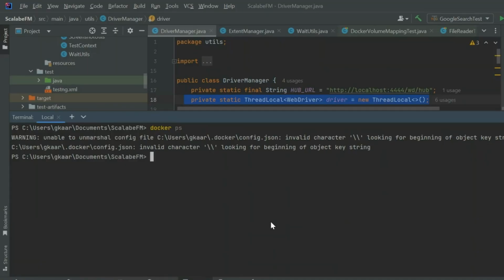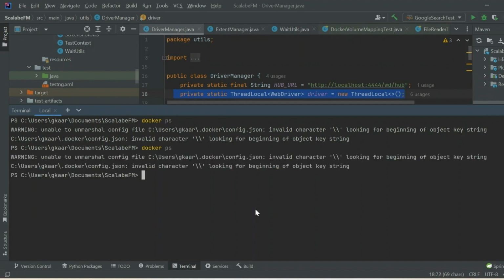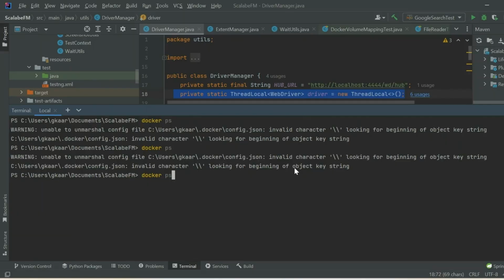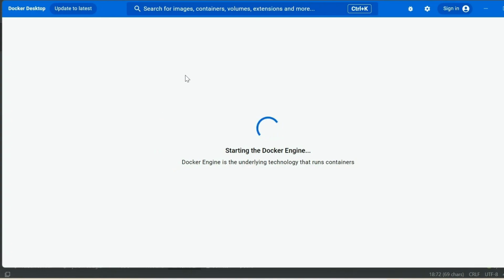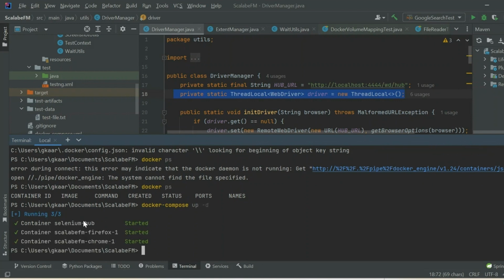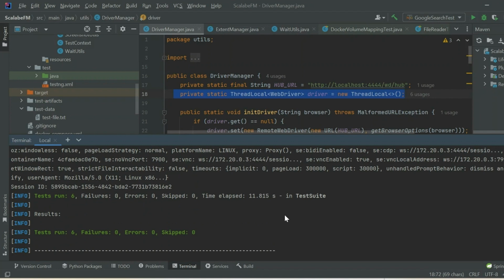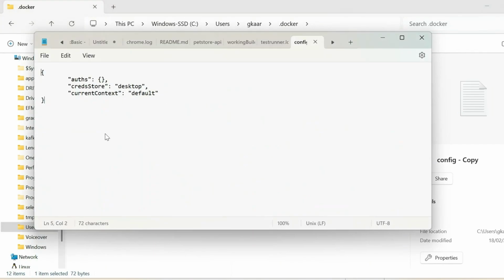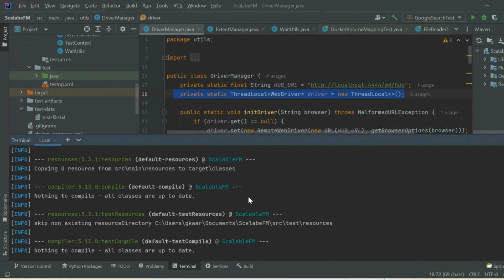How to Fix Docker Errors: Unable to Unmarshal Config File & Docker Daemon Not Running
In this video, I’ll walk you through step-by-step solutions to fix two common Docker errors:

"Unable to Unmarshal Config File" – Learn how to resolve configuration file issues in Docker.

"Error During Connect: Docker Daemon Not Running" – Discover how to troubleshoot and restart the Docker daemon when it’s not running.

Whether you’re a beginner or an experienced developer, these tips will help you get your Docker containers up and running smoothly.
Docker setup and configuration
docker login fails with cannot unmarshal string unable to unmarshal config file